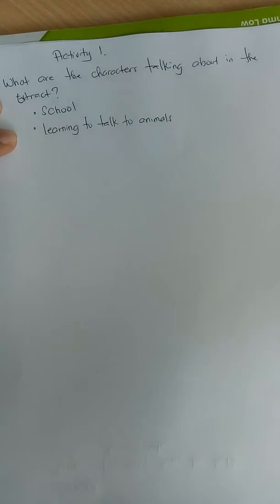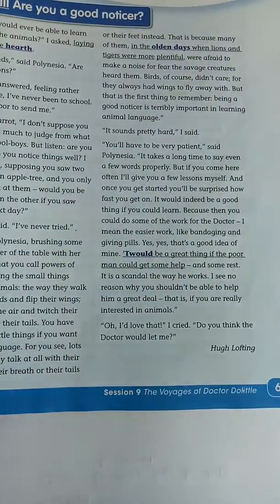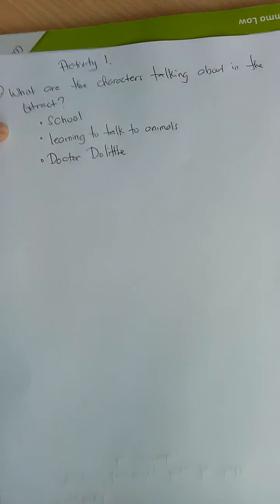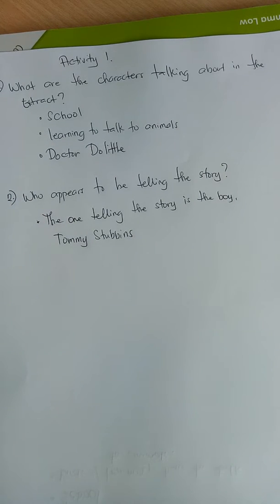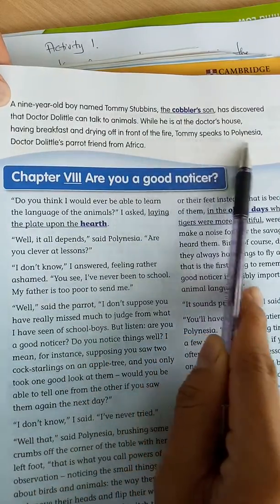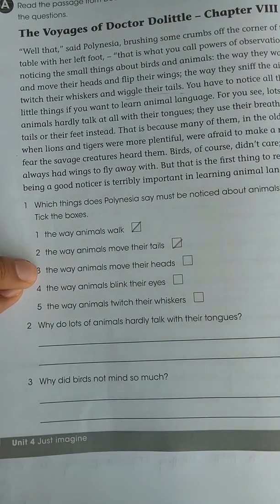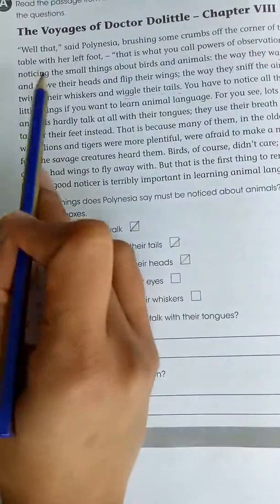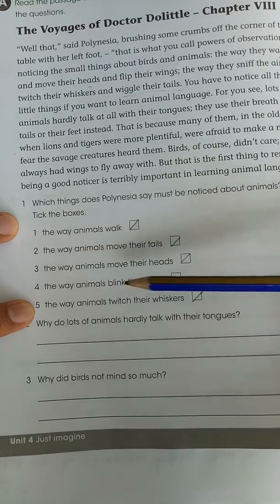ANSWERS for 8 April activity